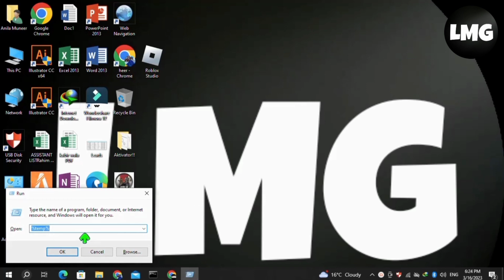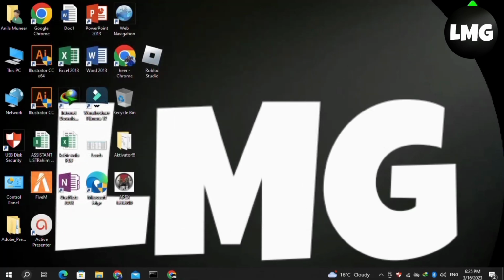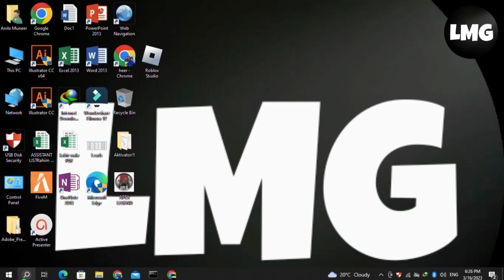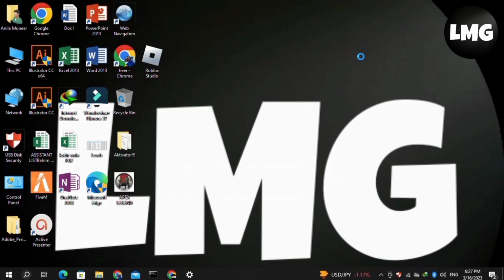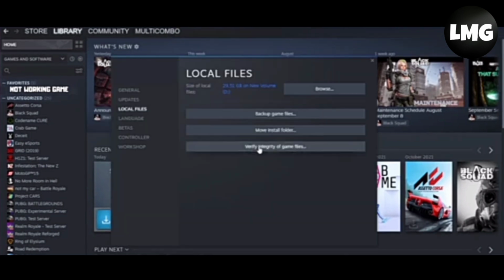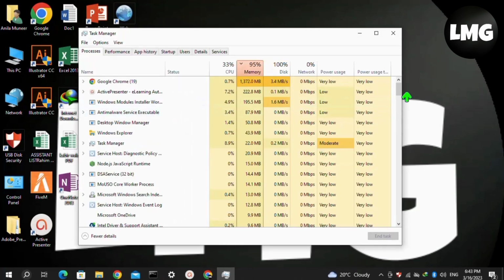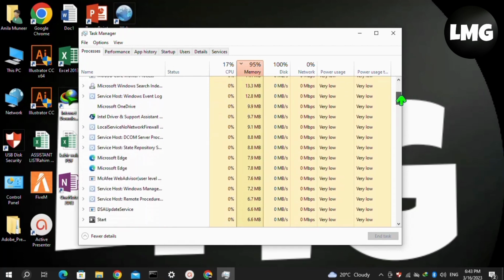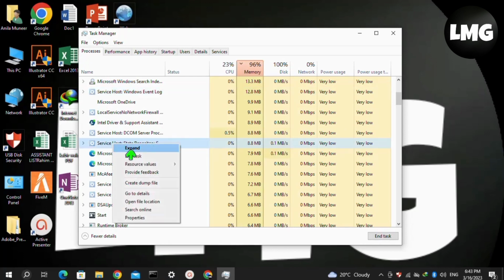How To Fix Freezing And Stuttering Errors In Dead Space Remake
Dead Space Remake is a classic survival horror game that has been revamped with stunning visuals and improved gameplay. However, some players have reported encountering freezing and stuttering errors that can ruin the gaming experience. These issues are often caused by outdated drivers, insufficient hardware, or software conflicts. In this article, we will guide you through the step-by-step process of fixing freezing and stuttering errors in Dead Space Remake, so you can enjoy the game without any interruptions.

Step 1: Update your Graphics Card Drivers

The first step to fixing freezing and stuttering errors in Dead Space Remake is to update your graphics card drivers. You can download the latest drivers from the manufacturer's website or use a driver updater tool. Follow these steps:

Press the Windows key + R to open the Run dialog box.
Type "devmgmt.msc" and hit Enter to open the Device Manager.
Expand the "Display adapters" section and right-click on your graphics card.
Select "Update driver" and follow the on-screen instructions.

Step 2: Adjust the Graphics Settings

If updating your graphics card drivers does not solve the freezing and stuttering errors, you may need to adjust the graphics settings in Dead Space Remake. Follow these steps:

Launch Dead Space Remake and go to the options menu.
Click on the "Graphics" tab and set the resolution to your monitor's native resolution.
Set the graphics quality to "Low" or "Medium".
Turn off any unnecessary features such as V-sync, Anti-aliasing, and Ambient Occlusion.

Step 3: Close Unnecessary Background Programs

Freezing and stuttering errors can also be caused by other programs running in the background. To fix this, you should close any unnecessary programs and processes. Follow these steps:

Press Ctrl + Shift + Esc to open the Task Manager.
Go to the "Processes" tab and close any programs that are not essential.
Go to the "Startup" tab and disable any programs that automatically start with Windows.

Step 4: Check your Hardware

If none of the above steps solve the freezing and stuttering errors, you may need to check your hardware. Make sure that your computer meets the minimum system requirements for Dead Space Remake. You can also run a hardware diagnostic tool to check for any issues with your hardware.

We hope this step-by-step guide has helped you fix the freezing and stuttering errors in Dead Space Remake. By updating your graphics card drivers, adjusting the graphics settings, closing unnecessary background programs, and checking your hardware, you should be able to enjoy the game without any interruptions.

Were you able to figure out   How To Fix Freezing And Stuttering Errors In Dead Space Remake

Share this with a friend who wants to know How To Fix Freezing And Stuttering Errors In Dead Space Remake

What do you think of How To Fix Freezing And Stuttering Errors In Dead Space Remake